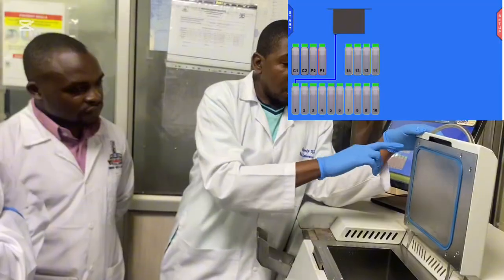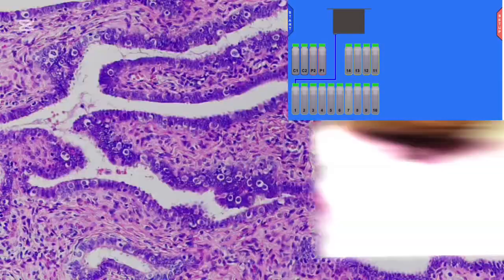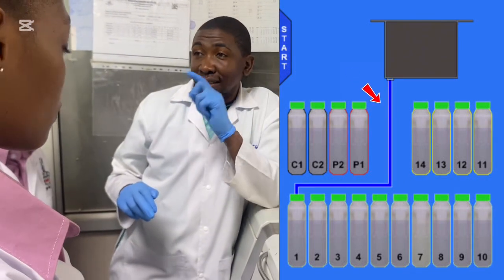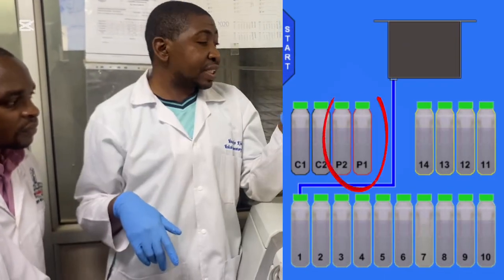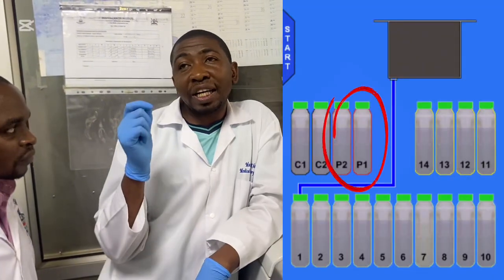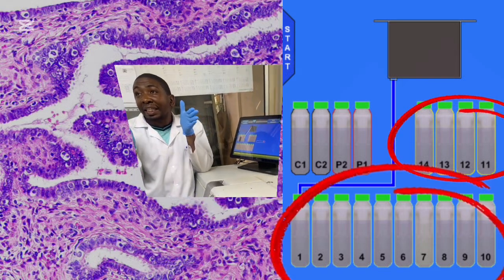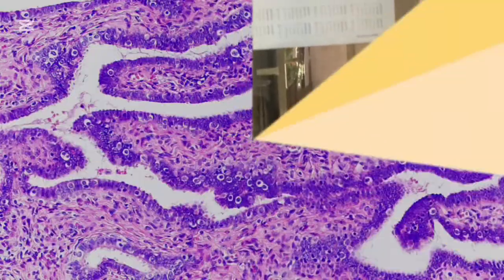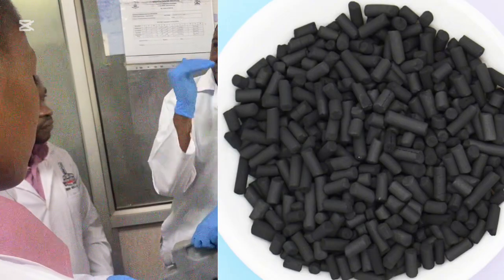CLOSED SYSTEM TYPE OF TISSUE PROCESSOR